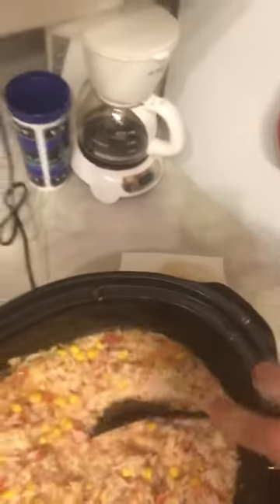Crockpot cooking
Add a touch of flour